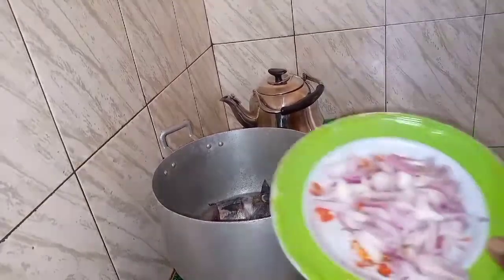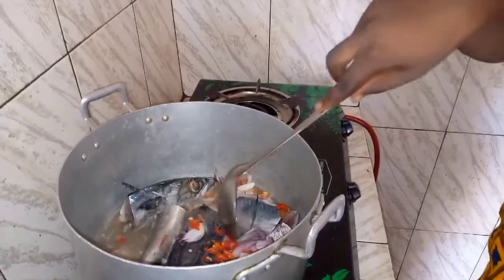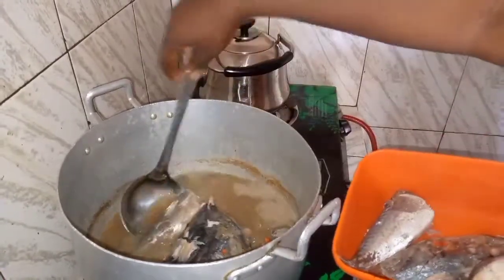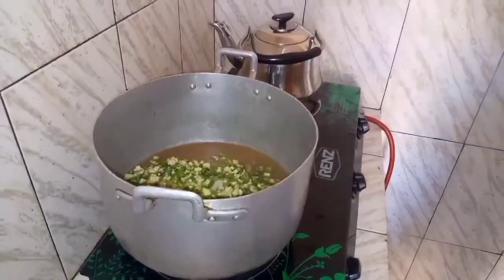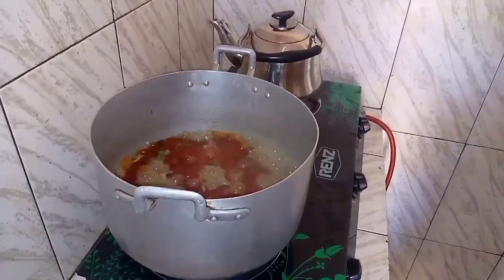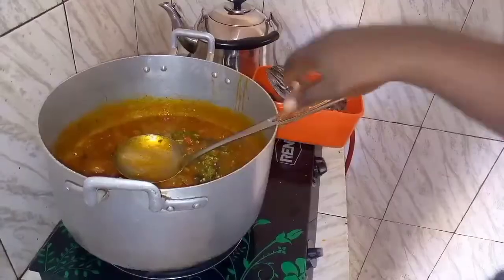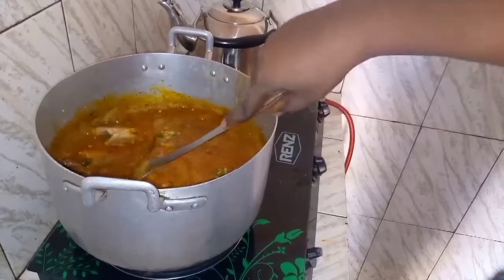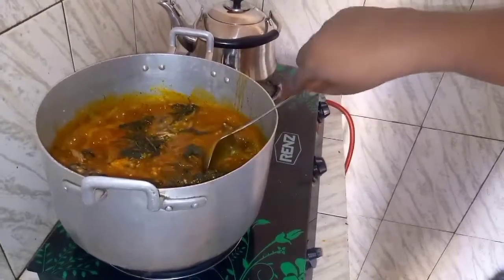HOW TO MAKE NIGERIA OKRO SOUP/JosephineMichelle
Thanks guys for watching 😊 please don't forget to Sucribe lik,share  and comment.